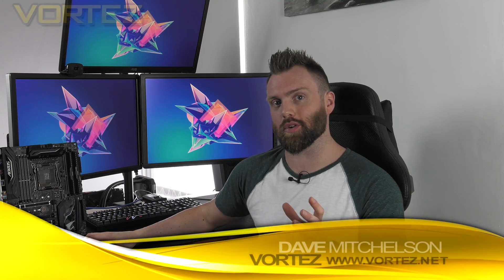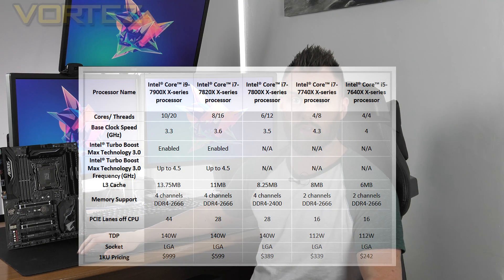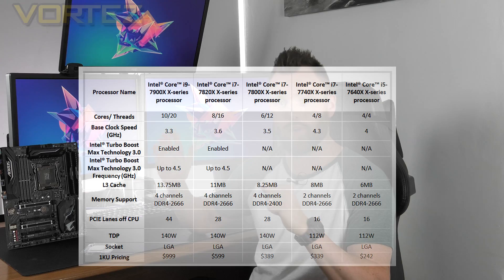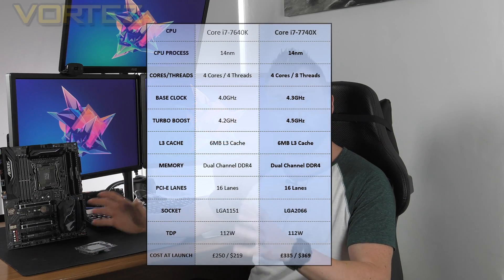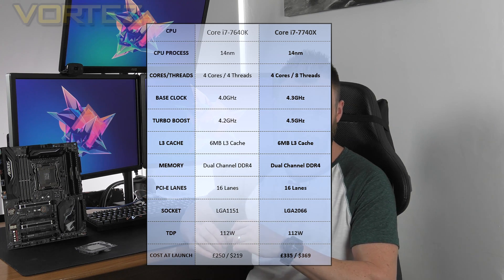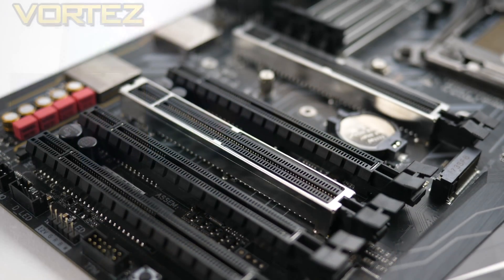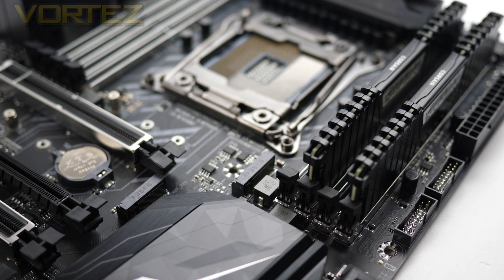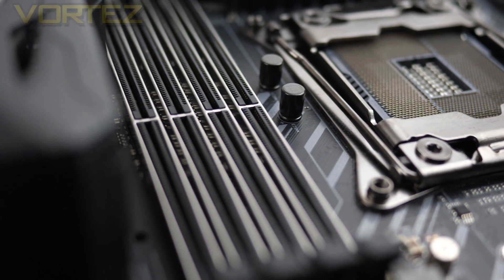Intel Kaby Lake-X Core i7-7740X Review - Better than 7700K?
A video review of the new Intel Kaby Lake-X Core i7-7740X Processor. Is it worth moving to X299 and Socket 2066 instead of using Z270 and the Core i7-7700K?